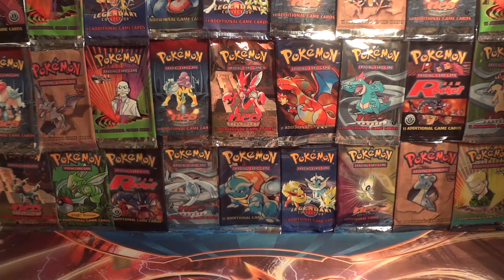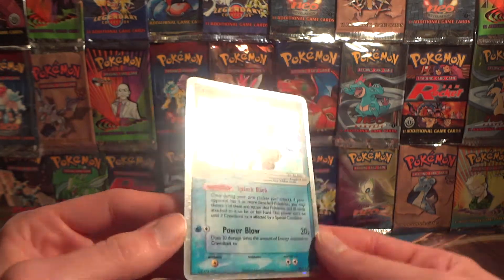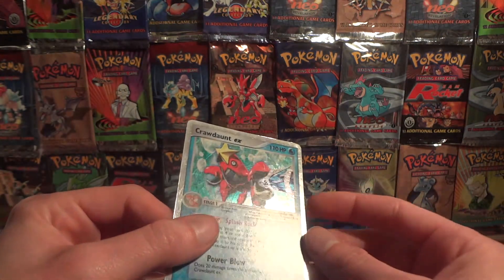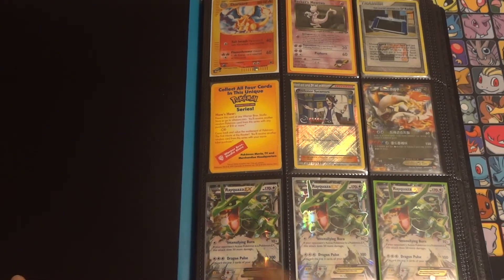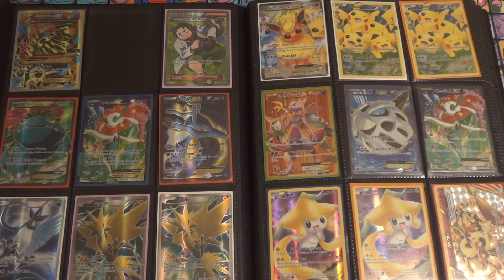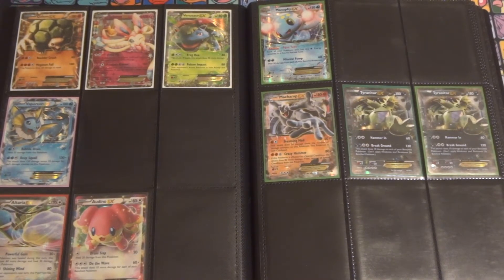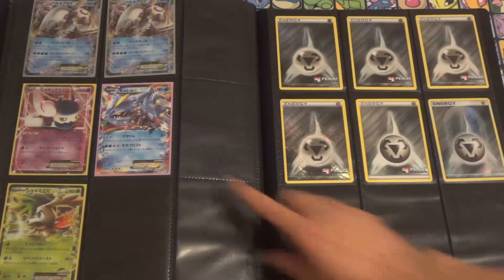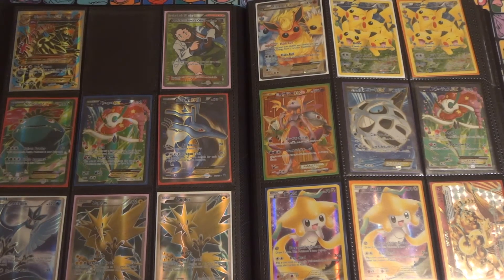Pokemon Wants Wednesday - Crawdaunt EX + Ultra Rare Binder Update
FRONT PAGE
Expedition Reverse Charizard - (damaged, dings/small creases along edges) - $7
Rocket's Mewtwo Holo -
Rayquaza EX x3 - $4 each (sale only)
Dragonite Sealed WotC Promo - $3
Sealed SP Radar Promo (more than one trainer inside) - $5
Sealed Professor Juniper Promos (2 inside) - $12
Korean? White Kyurem EX - $3

Full Arts
Gold Primal Groudon (minor wear on back) - $12 (pending sale)
Professor Birch - $11
Venusaur EX (minor edge wear) - $9
Florges EX - $5
Zapdos x2 - $5 each
Articuno - $5
Flareon EX -$3
Pikachu x2 - $4 each
Japanese Red Gold Mewtwo -$10
Japanese Florges EX Full Art - $10
Japanese Glalie EX Full Art  - $10

BREAK
Florges - $2

Generations
Golem EX - $4
Sylveon EX -  $3
Venusaur EX - $4
Vaporeon EX  - $4

Fates Collide
Audino EX - $3
Altaria EX - $5

BREAKpoint
Manaphy EX - $4

Ancient Origins
Tyrannitar EX x2 - $5 each
Machamp EX - $3

Primal Clash
Sharpedo EX x3 - $ 4 Each
Trevenant EX (large crease, still playable) - $4
Wailord EX x2 - $ 5 Each
Kyogre EX - $5

Furious Fists
Hawlucha EX -  $3
Dragonite EX x3  - $5 each

Phantom Forces
EX Malamar - $ 4
Dialga EX -  $6

Promos
Rayquaza EX - $3
Greninja EX x2 - $3 each
Blaziken EX - $ 3
Gallade EX - $ 3
Chesnaught EX - $ 4
Swampert EX - $ 3

Legendary Treasures/Radiant Collection
EX creeper x3 - $ 2 each
Kyurem EX x2- $ 3 each
Emolga FA x3 - $2 each
Reshiram FA - $2
EX creeper FA X5 - $ 2 each
Shaymin EX FA x3 - $3 each
Mewtwo EX - $6
Chandelure EX - $4
Victini EX - $3
Black Kyurem EX - $ 6

Plasma Blast
Kyurem EX x2 - $ 5 each

Plasma Freeze
Thundurus EX x3 - $ 4 each

Plasma Storm
Moltres EX - $5
Victini EX - $5
Black Kyurem EX - $ 15

Boundaries Crossed
Cresselia EX - $ 5

Dark Explorers
Tornadus EX x3 - $ 5 each

Ace Specs
Gold Potion - $4
Victory Piece - $2
Crystal Wall - $2
Crystal Edge - $2
G Scope - $2

Expanded Promos
Tornadus EX (staff stamped) - $ 5
Thundurus EX - $ 3
Rayquaza EX - $4
Kyurem EX x2 - $ 3
Mewtwo EX - $3
Darkrai EX - $3
Deoxys EX x4 - $3

Cresselia Lv X (multiple creases/bends) - $2

Promo Lv X
Lucario Lv X (wrinkles on left corner) - $6
Dialga Lv X DP37 (edgewear and scratches) - $2
Dialga Lv X DP17 (minor dings) - $2

Primes
Blissey - $3
Lanturn x2 - $ 2 Each
Electrode - $2

Staff Promos
Karrablast x2 - $2 each
Accelgor - $2
Doublade - $ 3
Tropius - $ 3
Torchic x2 - $3
Gible x3 - $2 each
Electivire - $2
Poliwhirl (damaged)  - $2

Tournament Promos
Gigalith - $3
Porgyon Z - $ 3
Chesnaught - $4
Karrablast - $ 1
Shelgon - $2
Escavalier - $ 2
Tropius - $ 2
Accelor x2 - $2 each
Shelmet x2 - $2 each

Japanese Moo Moo Milk - $3
Base Shadowless/1st edition Double Colorless (damaged) - 50 cents
Ampharos Spirit Link printing error - crimped at top - 50 cents
German? Hariyama rare - 50 cents

Japanese Ace Specs
Victory Piece x2 - $2 each
Gold Potion - $3
Life Dew - $4
Rock Guard - $3
Crystal Edge - $3

BW 3
Shaymin EX - $5
Kyurem EX - $ 5

BW 5
Giratina EX x2 - $5
Terrakion EX - $ 5
Registeel EX x2 - $ 5

BW 6
White Kyurem EX x2 - $5 each
Celebi EX - $5
Landorus EX x2 - $5
Black Kyurem EX x2 - $ 5
Cresselia EX - $ 5

BW 7
Cobalion EX - $5
Victini EX - $5

BW 8
Deoxys EX x2 - $5 each
Thundurus EX - $ 5
Tornadus EX - $ 5
Heatran EX - $5
Latias (red) EX - $5

XY 5
Wailord Ex - $ 5
Groudon EX - $5

XY 6
Latios (blue) EX x2 - $5
Thundurus EX x2 - $ 5

XY 7
Kyurem EX - $ 3
M Sceptile EX - $6
Sceptile EX - $ 4

Japanese Blue Shock XY 8
Mewtwo EX x2 - $5 each
Glalie EX - $3
M Glalie EX - $ 5
Florges BREAK - $3

Japanese Red Flash XY 8
Marowak BREAK x2 - $3 each
M Mewtwo EX - $7
Houndoom EX - $3

Rage of the Broken Heavens XY9
Greninja BREAK x2 - $8 each
Manaphy EX - $6
Gyarados EX x4 - $6 each
Trevenant BREAK x2 - $5 each
Darkrai EX x2- $5 each
Scizor EX - $5

Awakening Psychic King XY10
Umbreon EX - $12
Genesect EX x2 - 3 each
Mega Alakazam EX x2 - $4 each
Bronzong BREAK -  $4
Lugia BREAK -  $8

Promo Japanese EX
Kyurem EX - $ 5
Meowstic EX - $5
Palkia EX Promo x2 -  $4 each

Shaymin EX (unlimited) - $5

Holo Energy
Play! & POP - $1
Holon Phantoms - $3 each
Lightning Professor - $5
Generations reverse - $2

Sealed Magikarp Promo x7 - $2